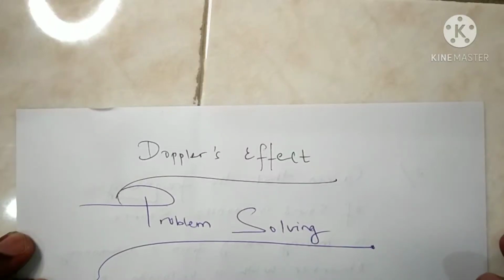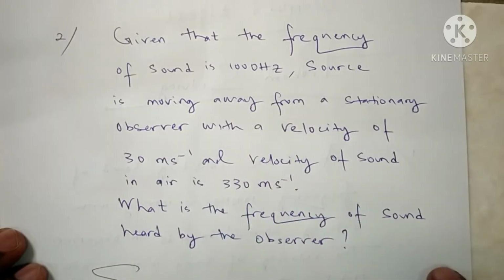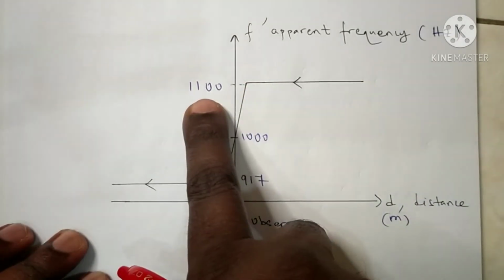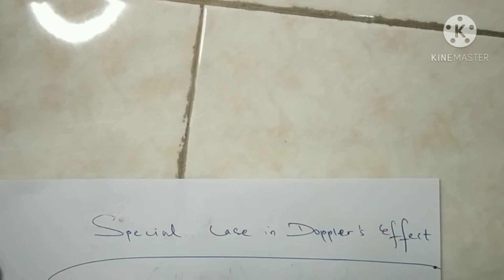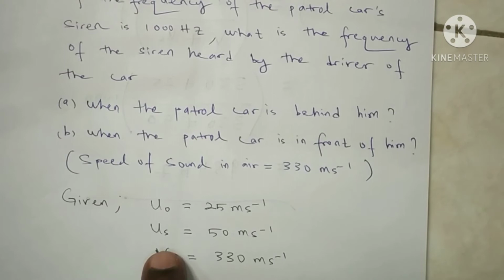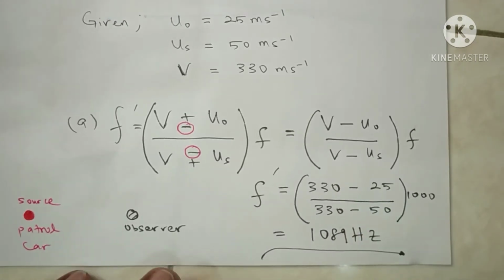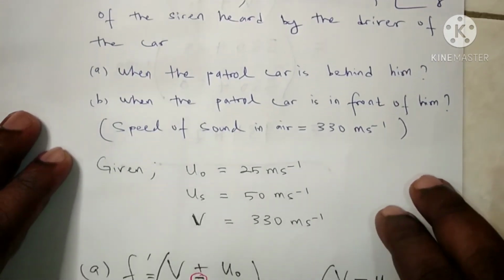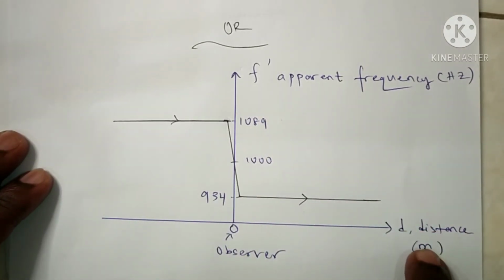Problem Solving in Doppler's Effect